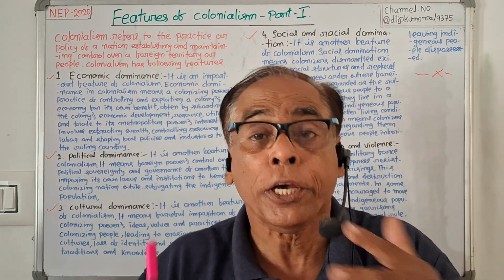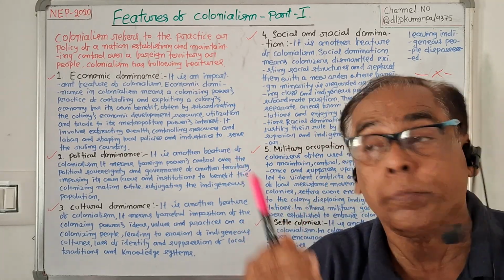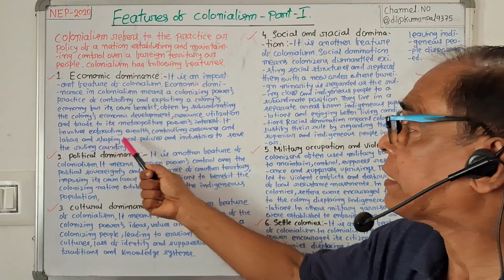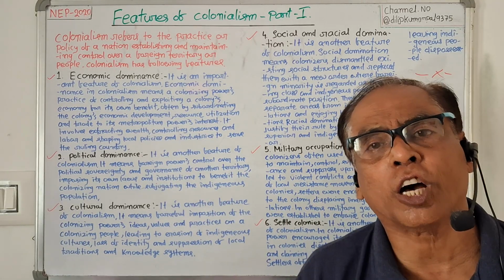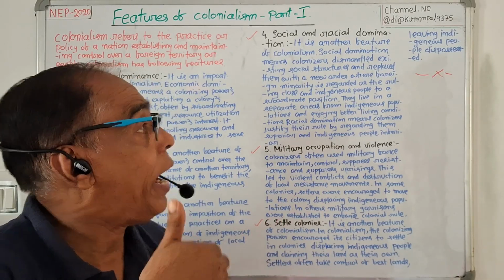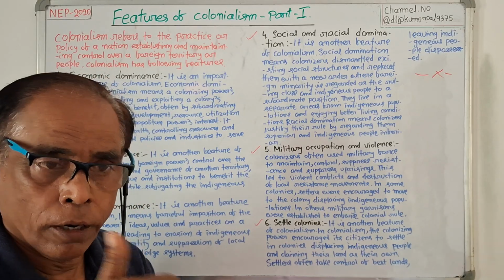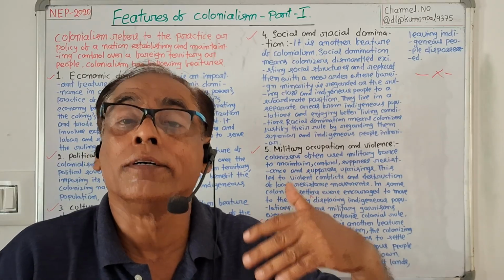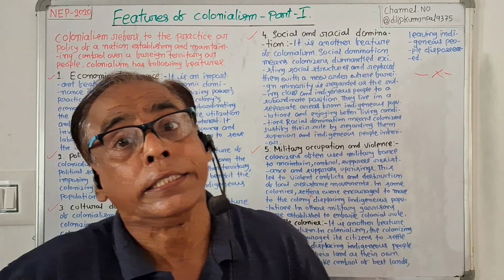1005)Features of Colonialism=Part=1=+3 3rd Sem=5th Pap.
featuresofcolonialism#+3rdsemester#5thpaper